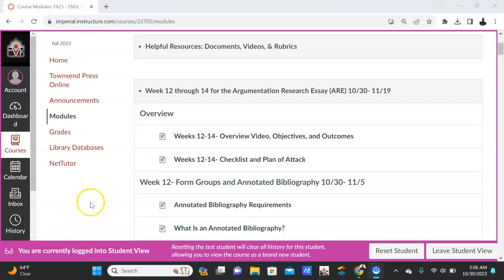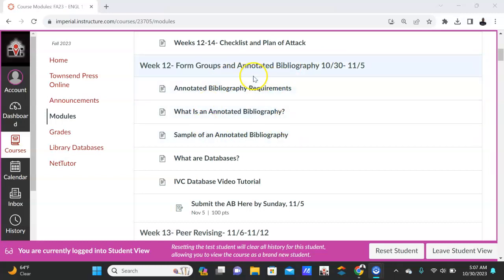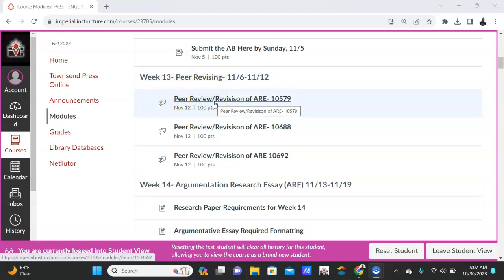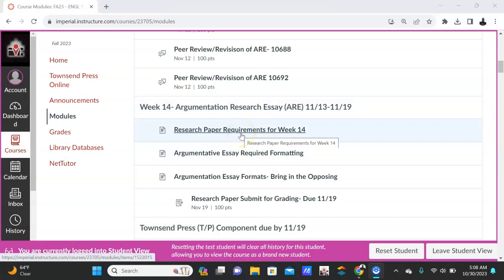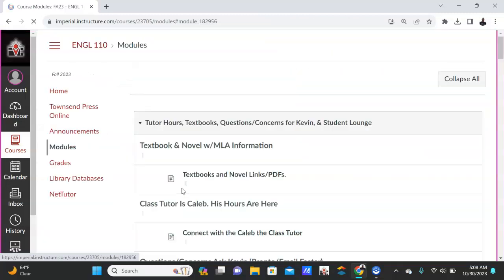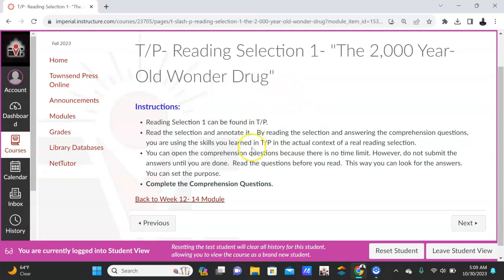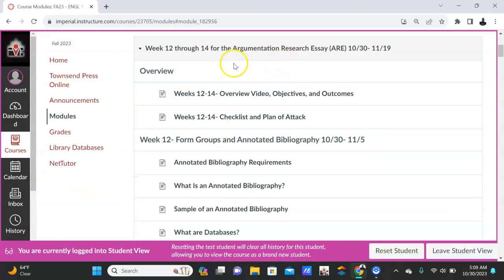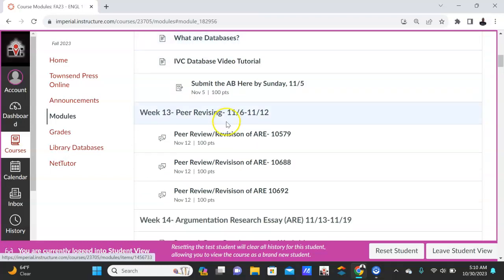Week 12-14 ARE Overview Video 110 Fa23